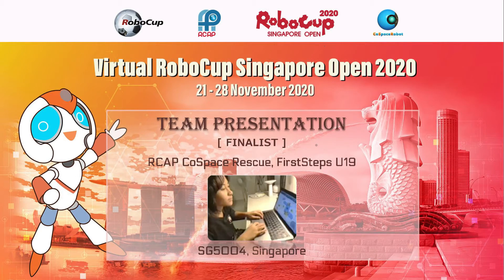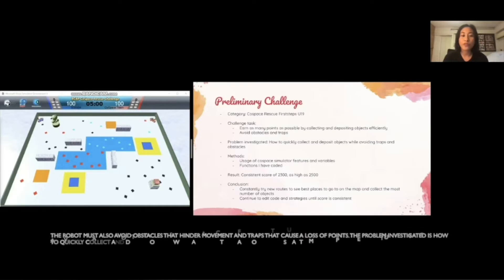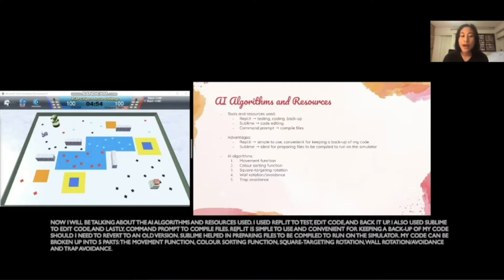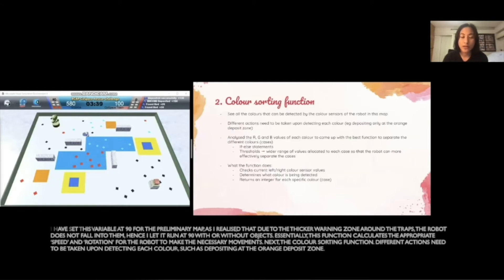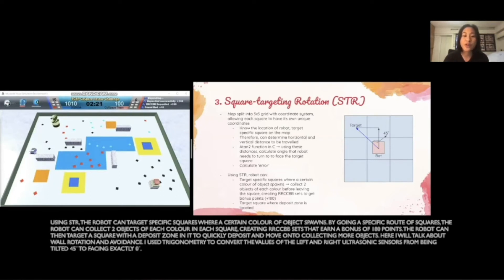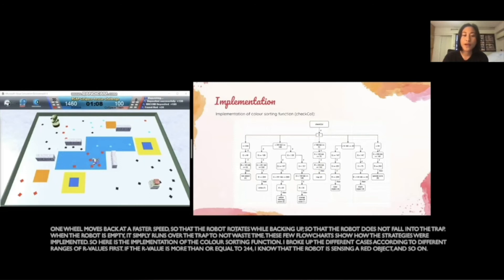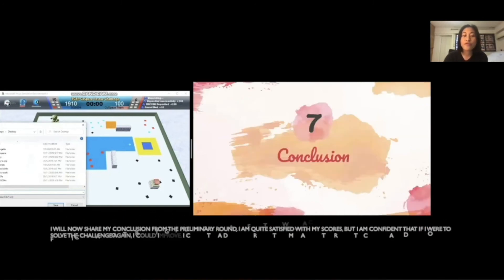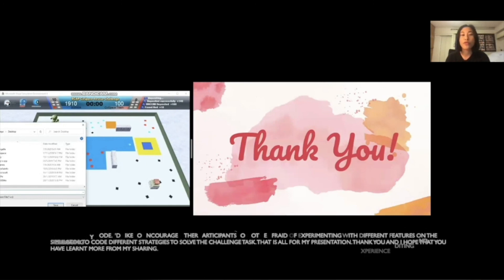SG20.1.3 - SG5004 - Finalist Presentation - RCAP CoSpace Rescue FS U19 - RoboCup Singapore Open 2020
Team:     SG5004
Name:     ANGELLA FEYNE NEOLANI NOCON PIELAGO
School:   Raffles Girls' School
Region:   Singapore

𝗣𝗲𝗼𝗽𝗹𝗲’𝘀 𝗖𝗵𝗼𝗶𝗰𝗲: in recognition of Sharing Video with 𝙈𝙤𝙨𝙩 𝙇𝙞𝙠𝙚𝙨
𝗘𝗱𝘂𝗰𝗮𝘁𝗶𝗼𝗻𝗮𝗹 𝗩𝗮𝗹𝘂𝗲: in recognition of Sharing Video with 𝙃𝙞𝙜𝙝𝙚𝙨𝙩 𝙒𝙖𝙩𝙘𝙝 𝙏𝙞𝙢𝙚
𝗖𝗼𝗺𝗺𝘂𝗻𝗶𝘁𝘆 𝗔𝘄𝗮𝗿𝗲𝗻𝗲𝘀𝘀: in recognition of Sharing Video with 𝙈𝙤𝙨𝙩 𝙎𝙝𝙖𝙧𝙚𝙨